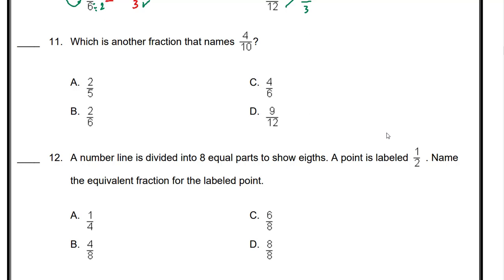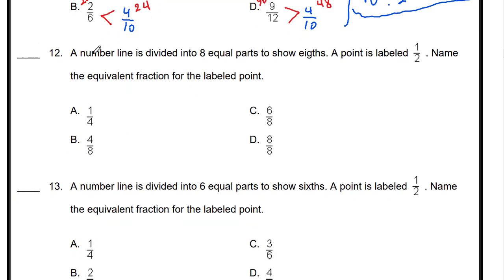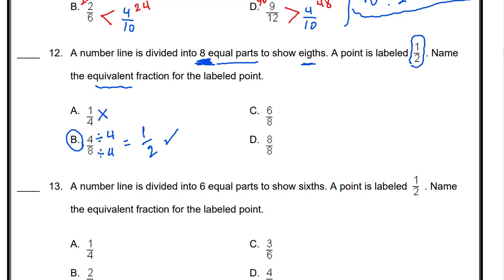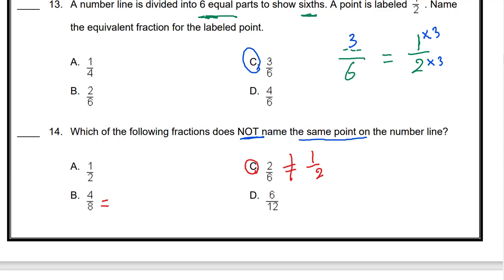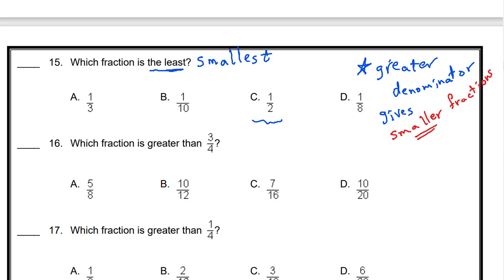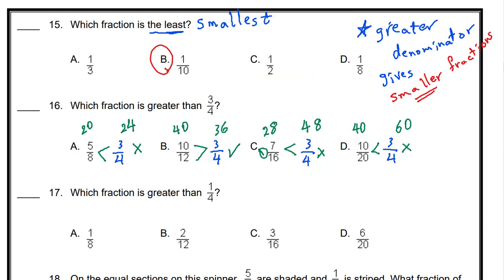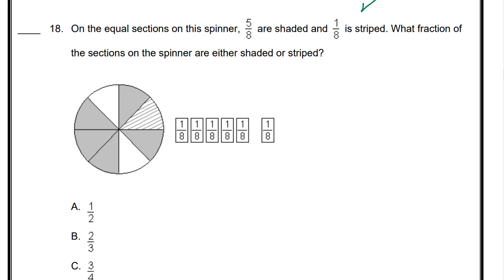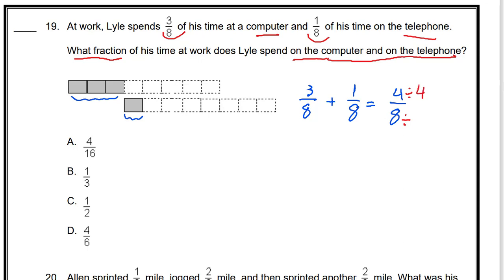Final Revision Q3 G4 (2)